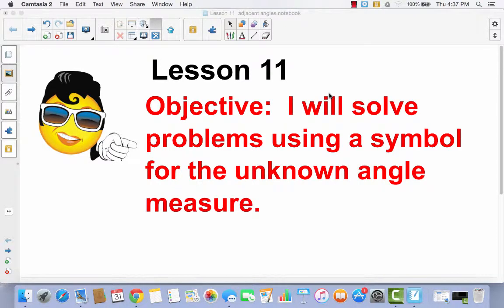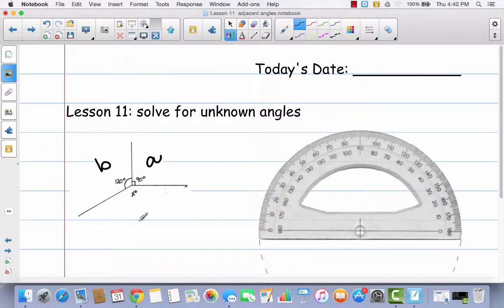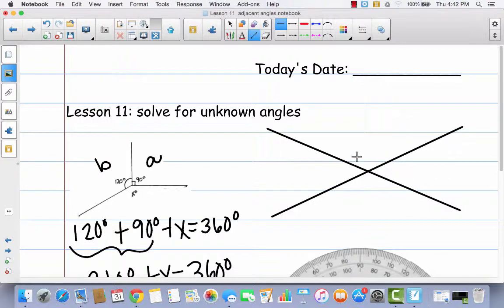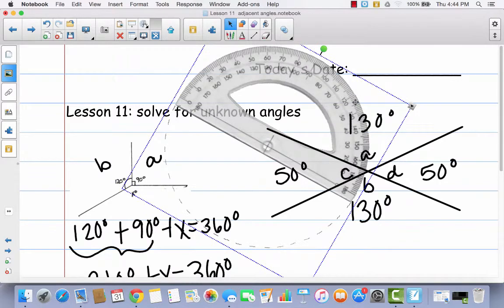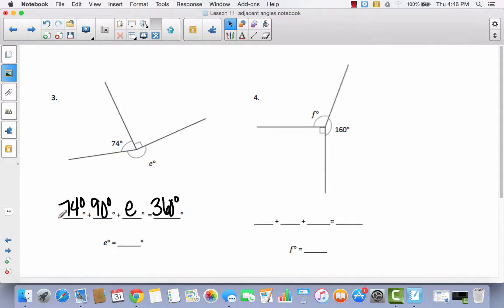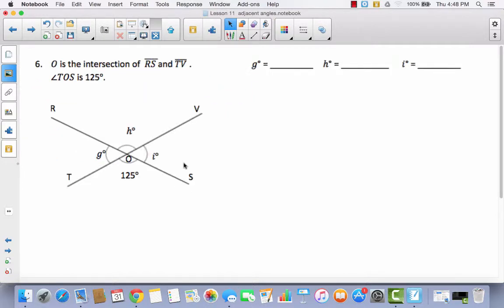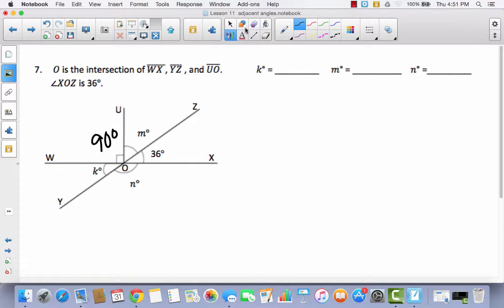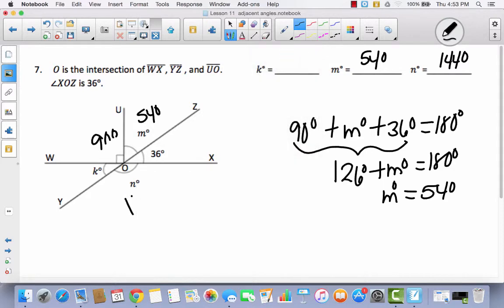Moduel 4 lesson 11 solve for unknown angle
Solve for unknown angle